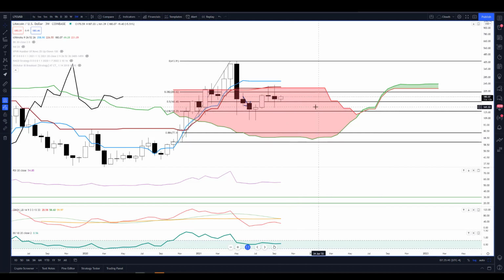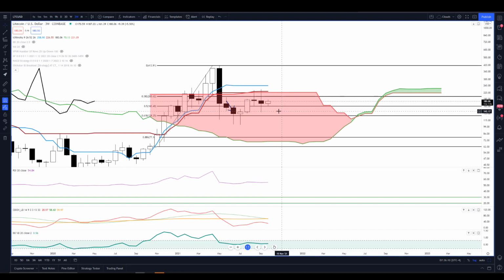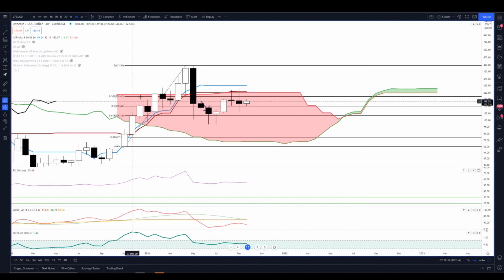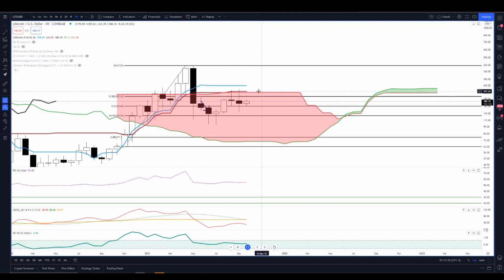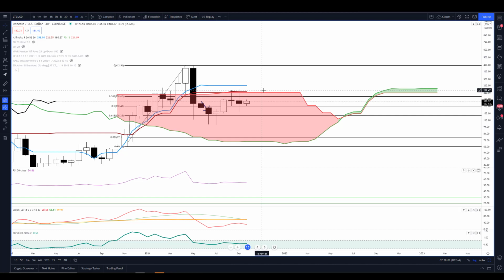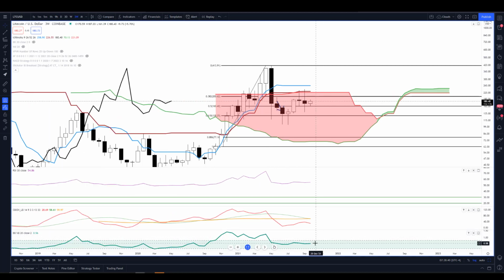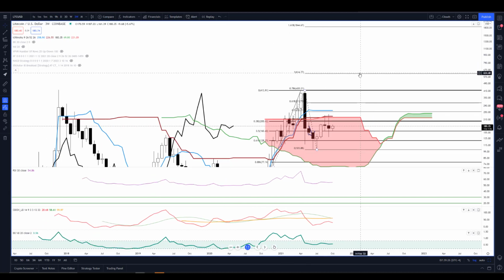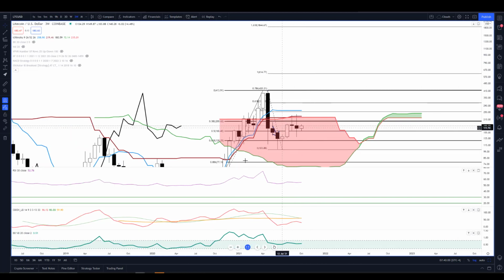Litecoin 3 week Ichimoku Outlook - next ATH at $615 - LTC Price Prediction, Forecast, Analysis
Exchange Rates UK TV: The road to new all-time highs. Significant resistance for Litecoin exists above the $225 value area - but if Litecoin can break above that level and get a 3-week close above $233, then new all-time highs are on the horizon.